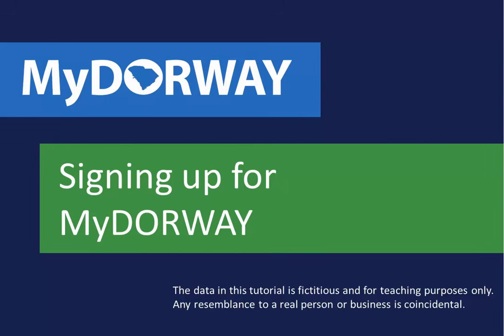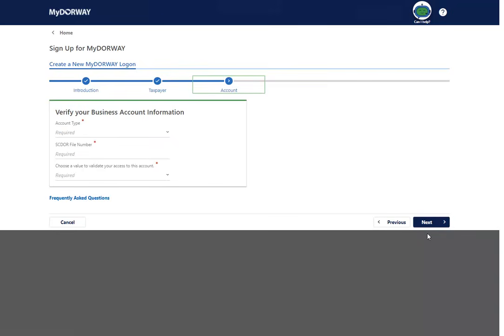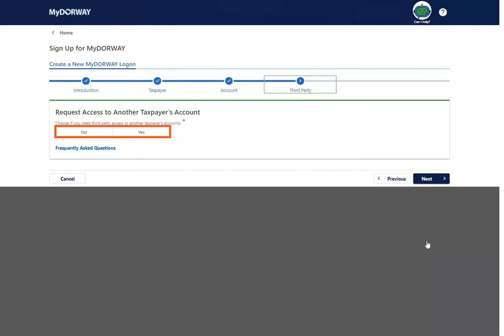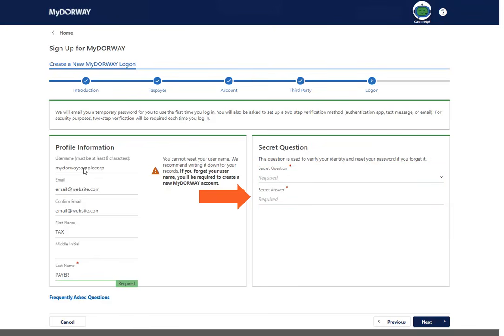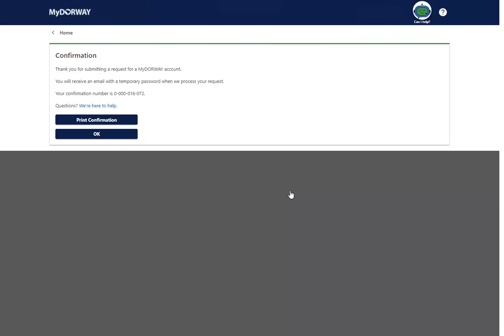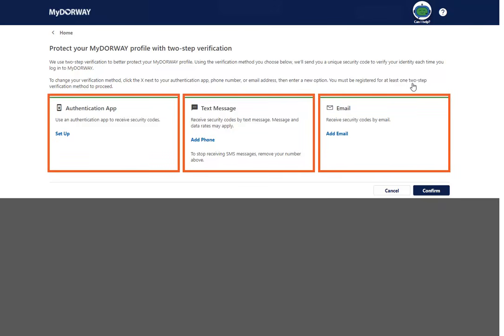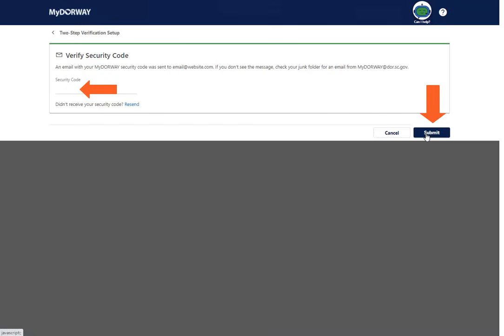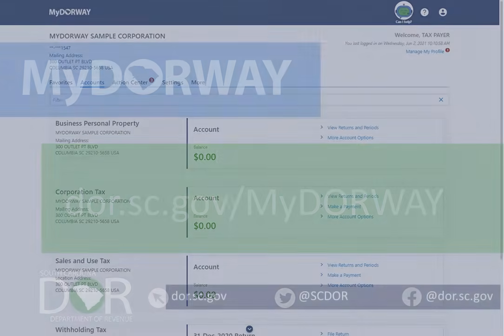How to sign up for MyDORWAY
This tutorial will provide you with the step-by-step process of signing up for MyDORWAY.